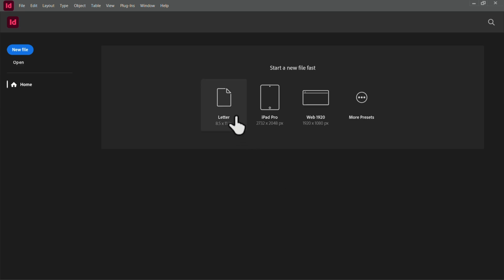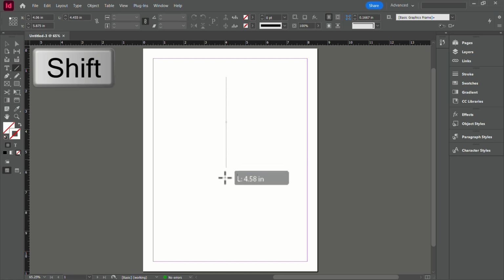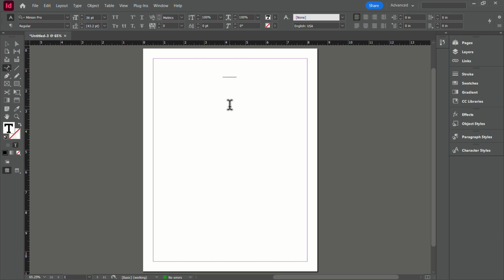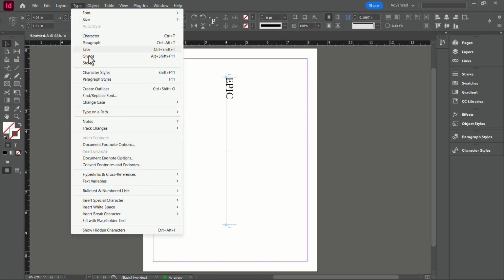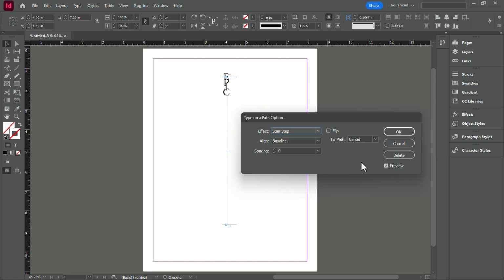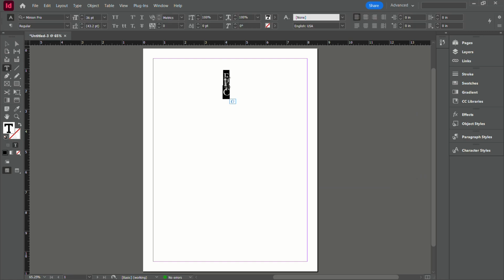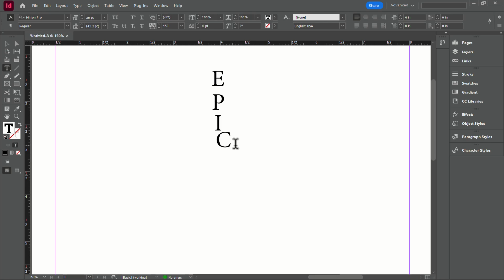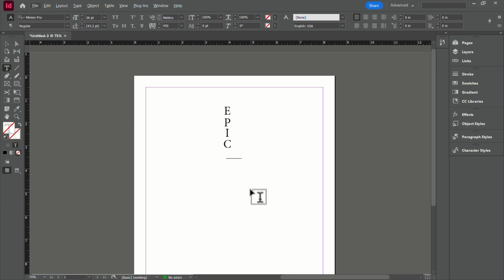How to Create Vertical Text in Adobe InDesign 2026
In this tutorial, you’ll learn how to create vertical text in Adobe InDesign 2026 using a simple and practical method that works perfectly for modern layouts and creative designs. Whether you’re designing posters, magazine covers, social media graphics, or editorial layouts, vertical text in InDesign can add a unique visual style to your work.

This InDesign 2026 tutorial walks you through creating vertical text using Type on a Path in InDesign, showing how to turn regular text into clean, professional vertical typography. You’ll also learn how to adjust spacing, alignment, and tracking to improve readability and achieve a polished vertical text layout in InDesign. This method is ideal for anyone exploring InDesign text effects, text rotation, and creative typography options.

Perfect for beginners and experienced designers alike, this InDesign vertical text tutorial covers essential InDesign text formatting techniques while keeping the workflow easy to follow. If you’re new to the software, this also works as an InDesign beginner tutorial, helping you understand how paths and text tools work together. For more advanced users, it’s a great addition to your collection of Adobe InDesign tips and tricks.

By the end of this InDesign 2026 text tutorial, you’ll be confident creating Adobe InDesign vertical text for any project and experimenting with InDesign creative text styles that stand out. If you’re looking for practical InDesign graphic design tips and better control over typography, this guide has you covered.